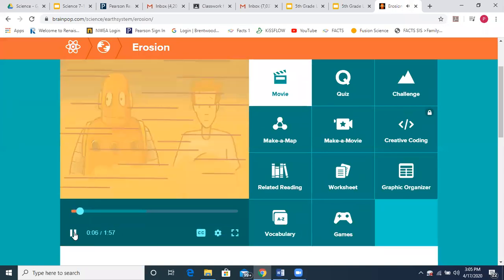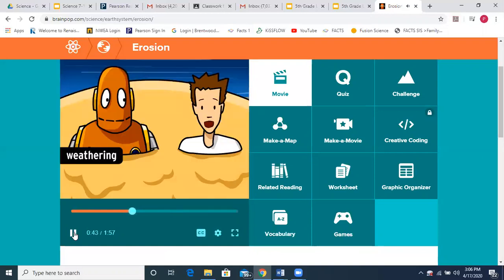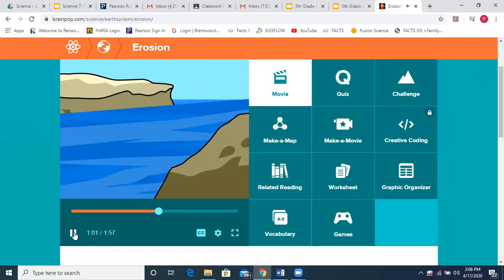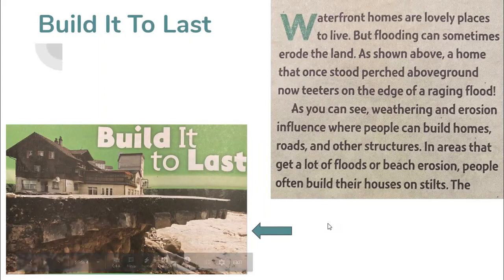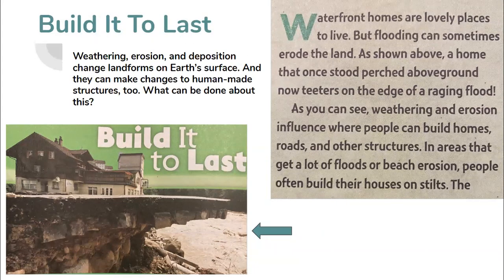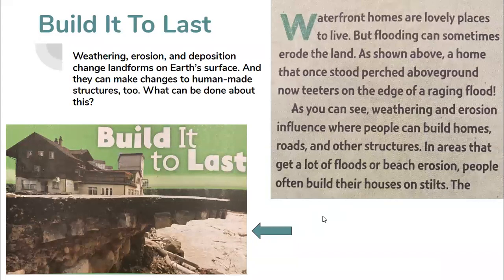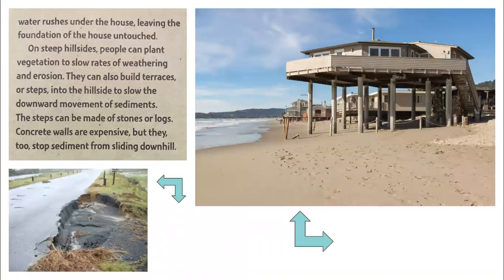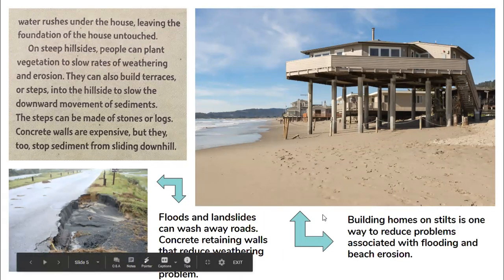5th Grade - Science - 7-1 Build it to Last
In this lesson, Mr. Morrow examines the dangers of erosion and weathering bring to man-made structures including homes, roads, and bridges.